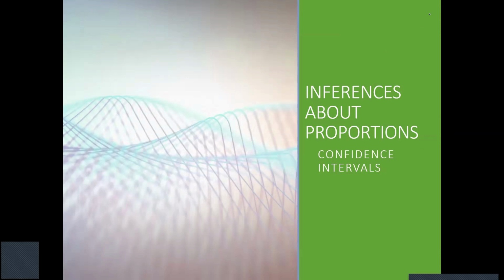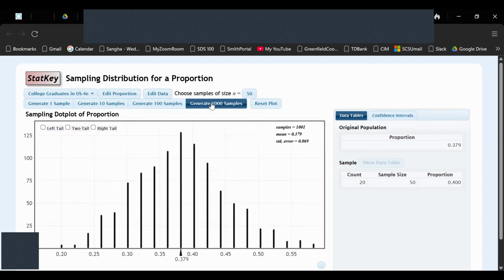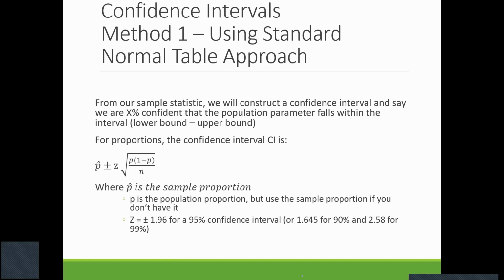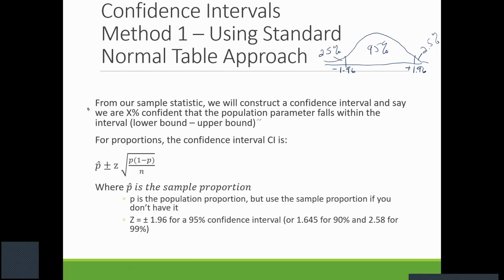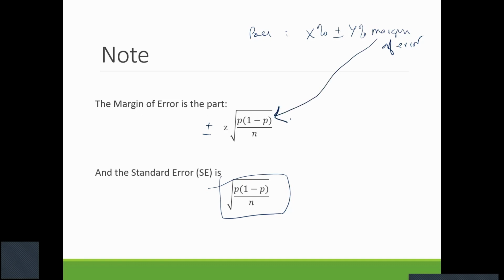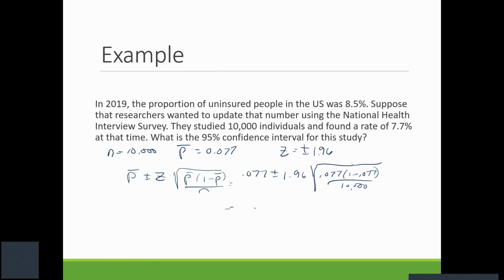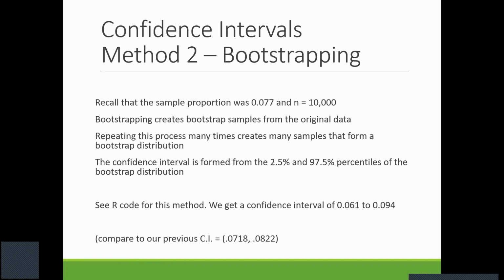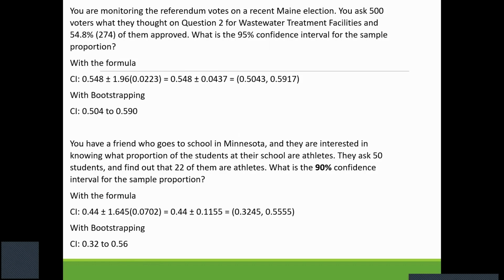ML5 3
Inferences About Proportions - Confidence Intervals